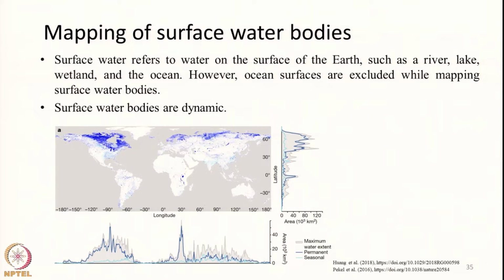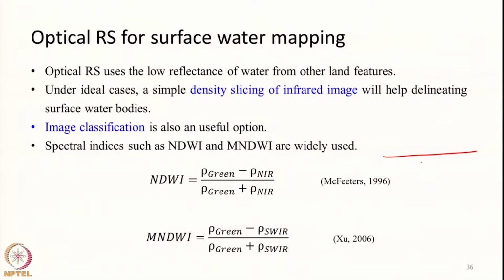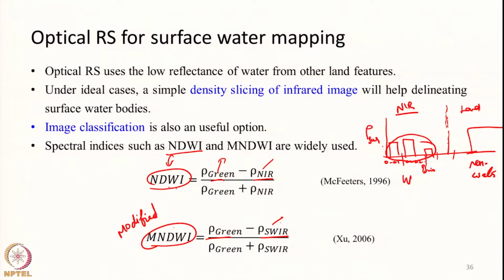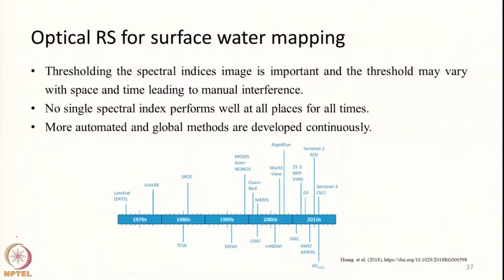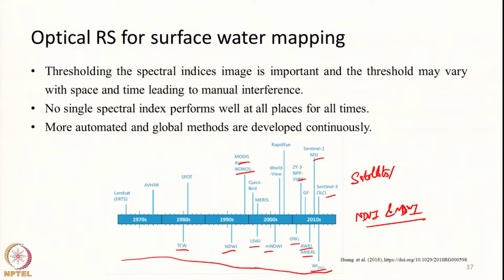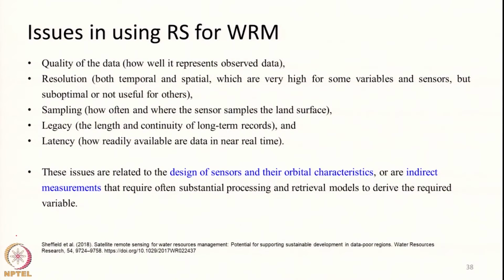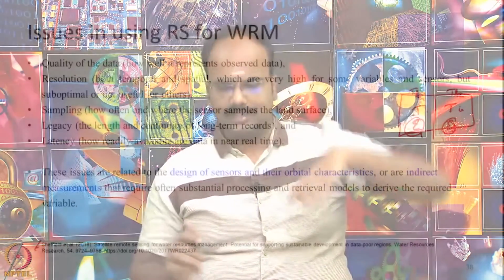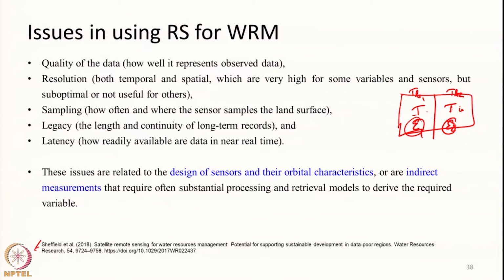Lecture 67: Application of RS in water resources management â€“ Part 4